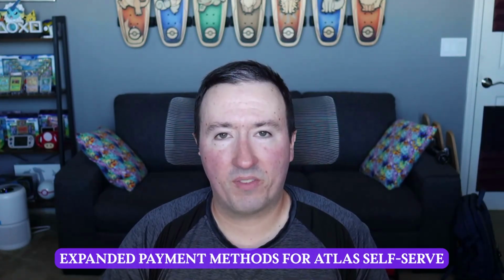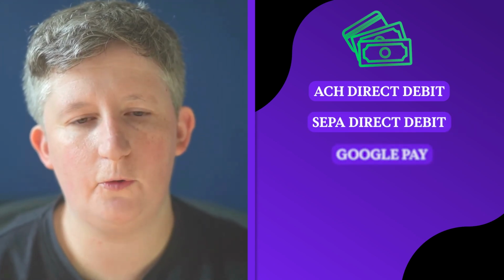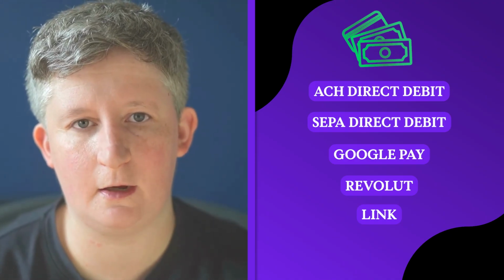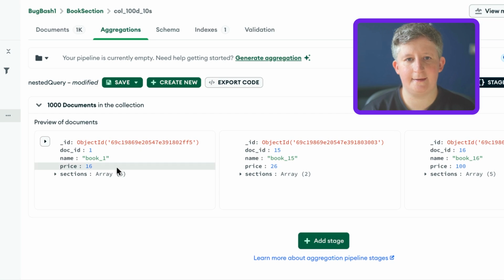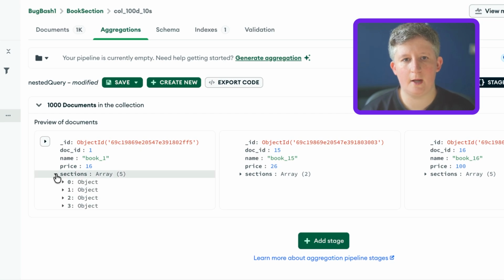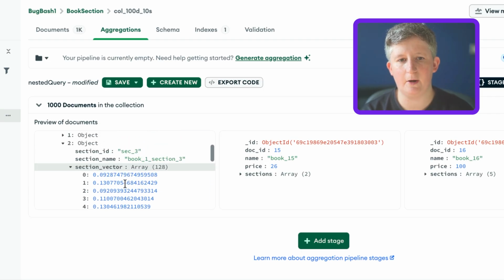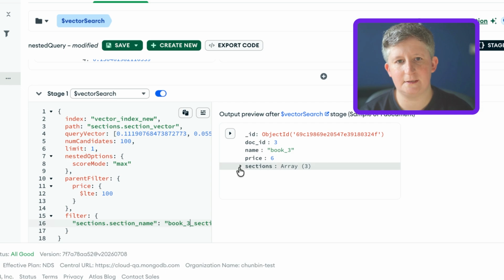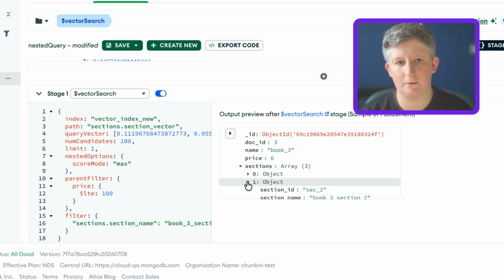New in MongoDB: Vector Search Over Nested Embeddings, Targeted Restores, & New Payment Options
Stay up to date with the latest platform features and operational updates across MongoDB Atlas and MongoDB Ops Manager. This release overview covers major developments in data recovery, platform flexibility, and AI data modeling designed to simplify database management for technical teams.

Key Highlights
- Targeted Collection & Database Restores: Restore individual collections and databases directly into a live running cluster using the MongoDB Atlas UI or API, eliminating full snapshot reloads.
- MongoDB Ops Manager Backup & Restore: Take point-in-time backups of primary backing databases using a secondary Ops Manager to restore managed deployments seamlessly (Public Preview).
- Expanded Self-Serve Payment Options: Utilize 5 new payment methods at checkout, including Direct Debit, CA Direct Debit, Google Pay, Revolut, and Link.
- MongoDB Vector Search Over Nested Embeddings: Execute native vector search queries directly over subdocument arrays without flattening document structures or duplicating metadata.
- Hands-On Demo: Step-by-step walkthrough in the Atlas Data Explorer demonstrating vector search aggregation pipelines over nested document chunks.

Chapters
00:00 - Introduction
01:01 - Targeted Collection & Database Restores in MongoDB Atlas
01:37 - Backup & Restore for MongoDB Ops Manager
02:25 - Dedicated Operations Contact for Atlas Organization
02:51 - Expanded Self-Serve Payment Options
03:12 - Native Vector Search Over Nested Embeddings
03:57 - Live Demo: Nested Vector Search in Atlas Data Explorer
05:30 - Summary & Resources